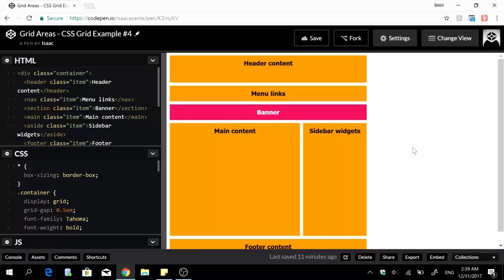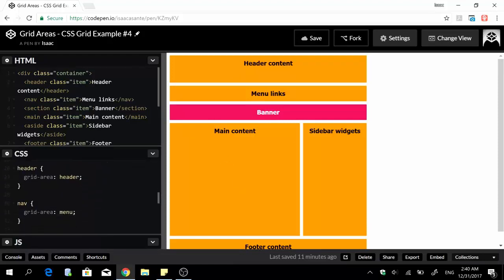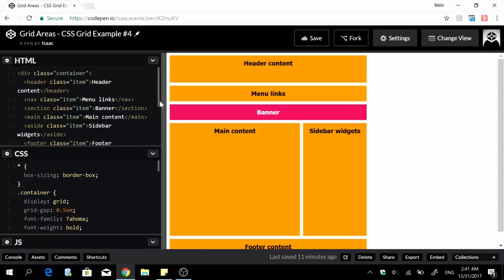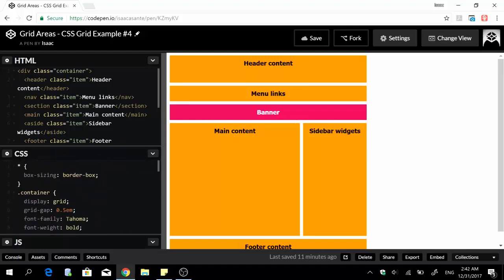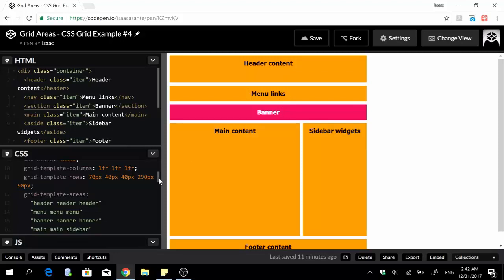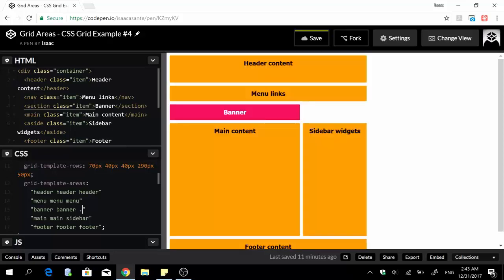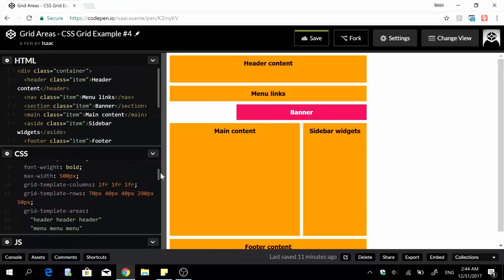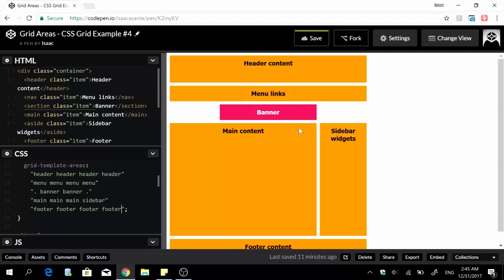CSS Grid Layout Tutorial: Adding Empty Grid Cells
In this CSS Grid layout tutorial, I will explain how to add empty grid cells when designing your web pages with grid areas. The syntax is very easy, and you only need to ensure that you define the space  (or columns) that each grid item should take in every row in your grid.  In my CSS Grid example, I assuming that I want to reposition a banner section below my navigation bar.

Just as with my previous grid tutorials, this video was recorded late in 2017 but is still valid today in 2019.